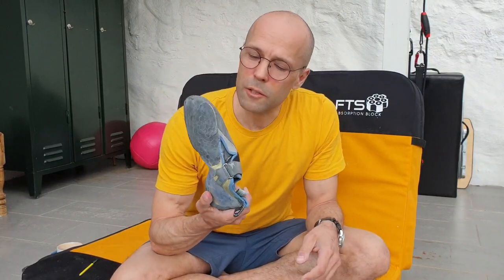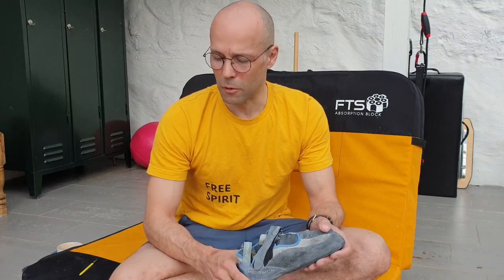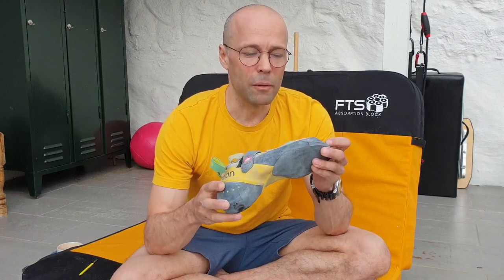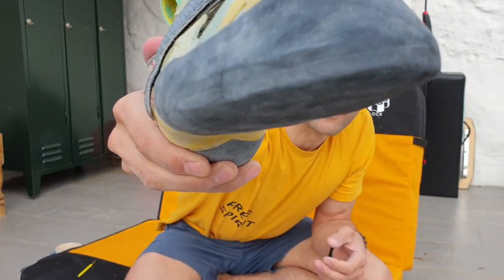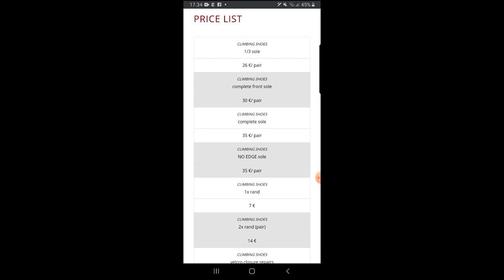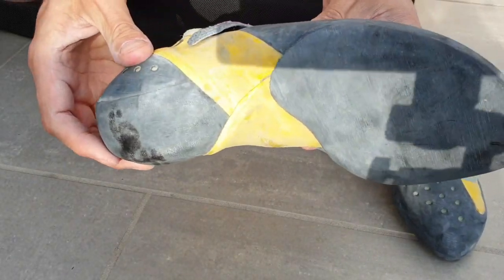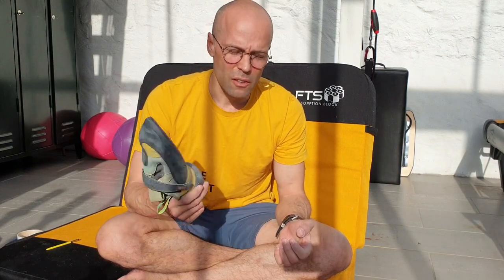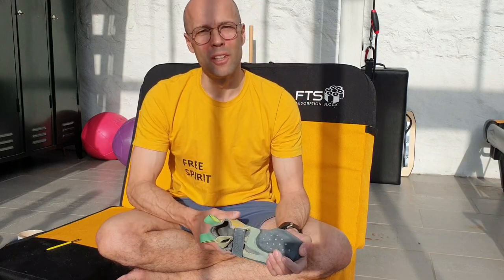Review : climbing shoe resole from Shoedoctor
I've been resoling for a few years, and think far too few do it, so here's my experience with my climbing shoe resolves from shoe doctor find them